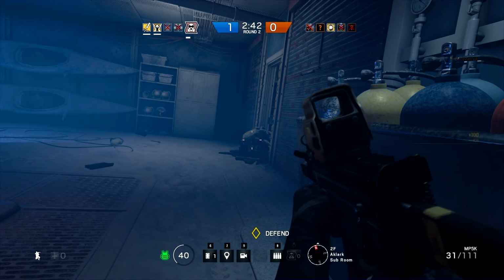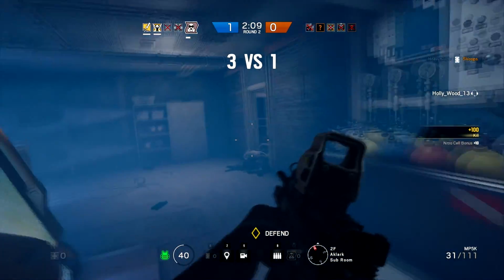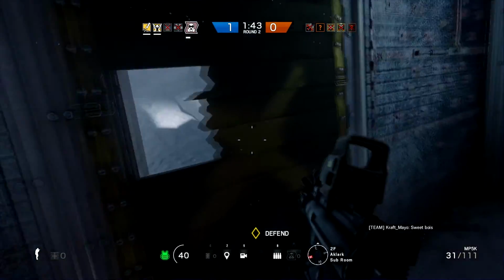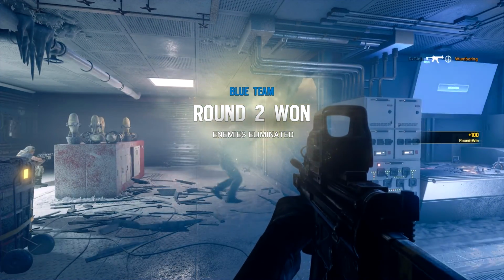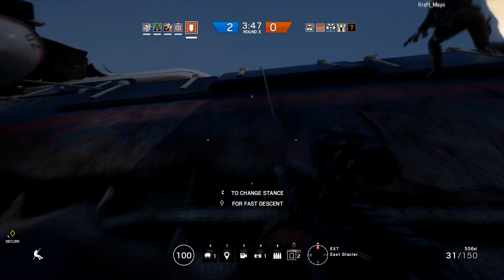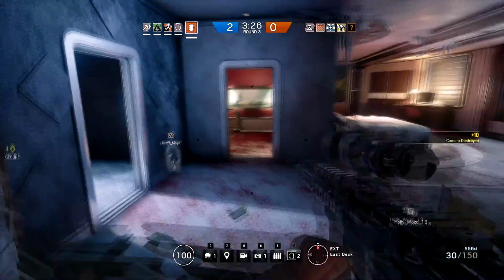Rainbow Six Siege - Another RIG Testing!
I made this video a month and a half ago, but Youtube was being crappy and saying it'd take 30+ hours to upload. Forgot about it, found it today and tried it again. TA-DA, only took an hour. Look out for more uploads soon!